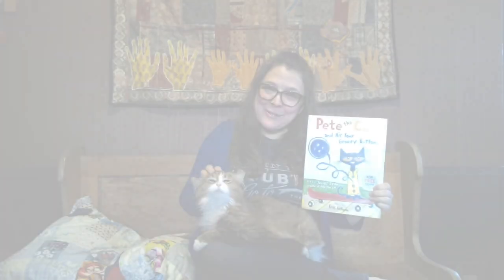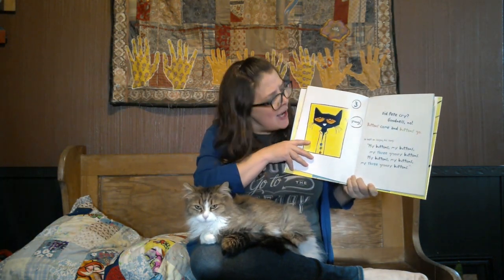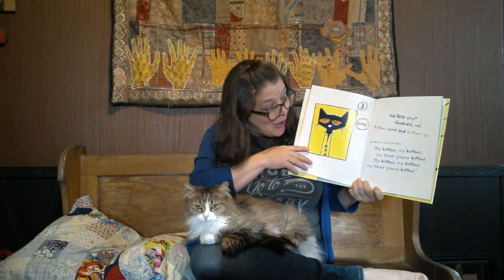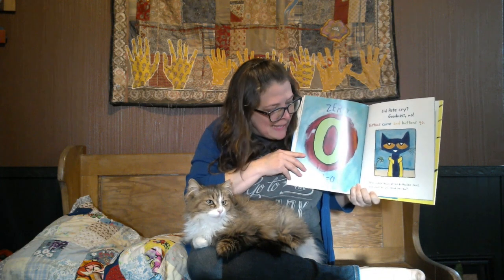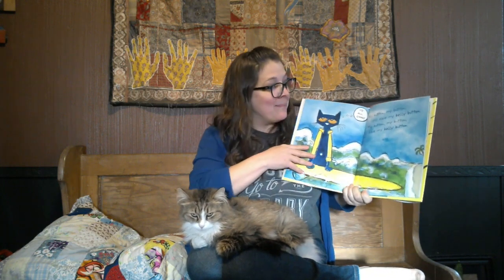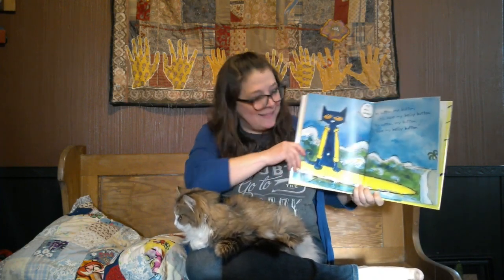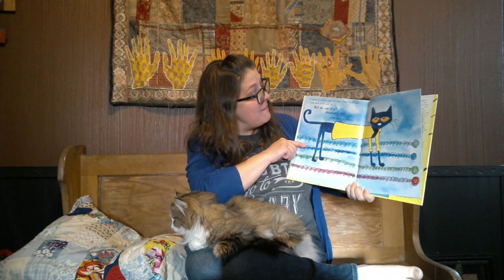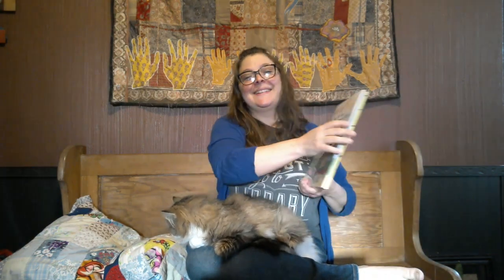Online Storytime with Columbus Metropolitan Library